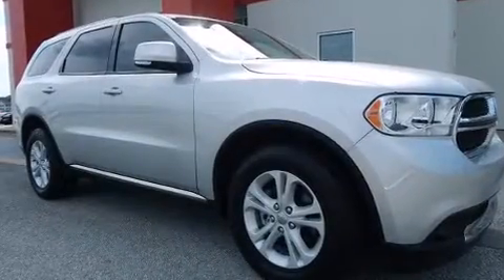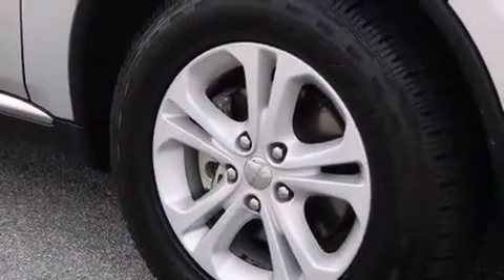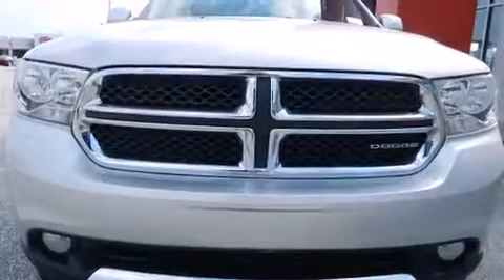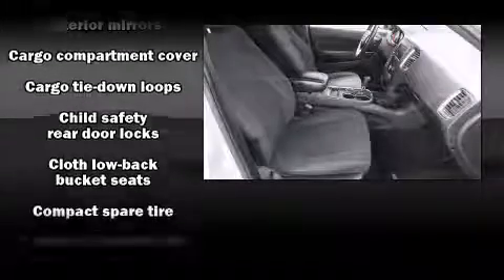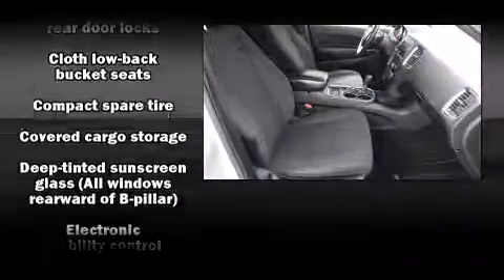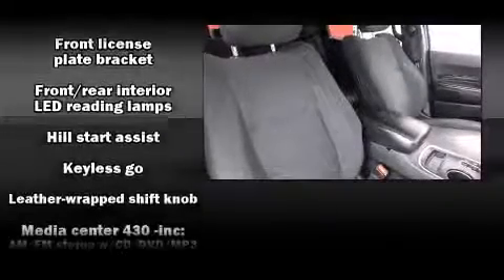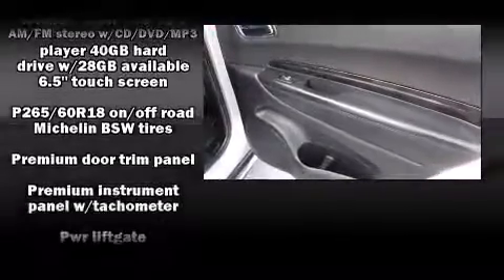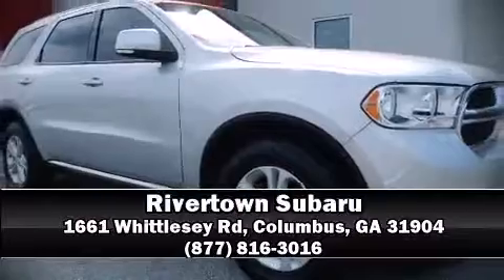2012 Dodge Durango Crew in Columbus, GA 31904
Rivertown Subaru
1661 Whittlesey Rd

You can expect a lot from the 2012 Dodge Durango. Smooth gearshifts are achieved thanks to the refined 6 cylinder engine, and for added security, dynamic Stability Control supplements the drivetrain. It includes power seats, a tachometer, speed sensitive wipers, an automatic dimming rear-view mirror, front bucket seats, a power rear cargo door, an overhead console, and power windows. Third row seats provide an even greater maximum passenger capacity. You and your passengers will enjoy the stereo system, which includes a CD player with MP3 capability, steering wheel mounted audio controls, A 40 gigabyte hard drive, and 9 speakers, providing excellent sound throughout the cabin. Dodge ensures the safety and security of its passengers with equipment such as: dual front impact airbags with occupant sensing airbag, head curtain airbags, traction control, brake assist, anti-whiplash front head restraints, a panic alarm, and 4 wheel disc brakes with ABS. Our aim is to provide our customers with the best prices and service at all times. Please don't hesitate to give us a call.